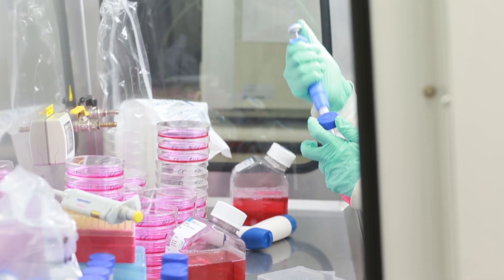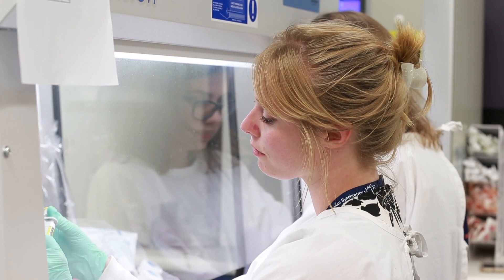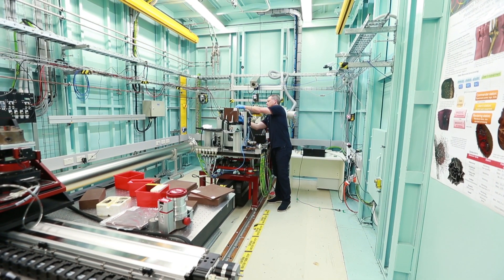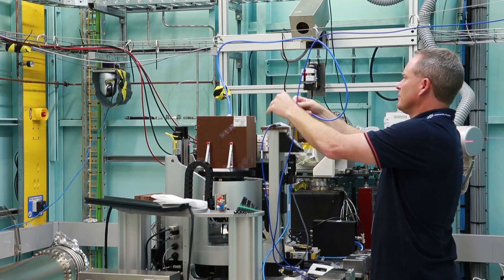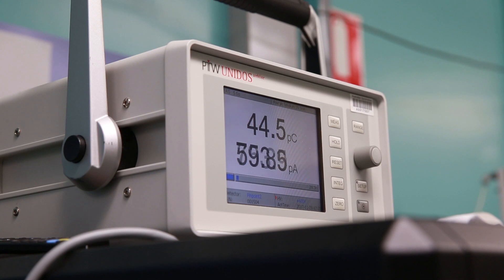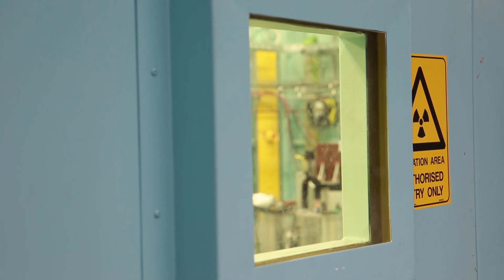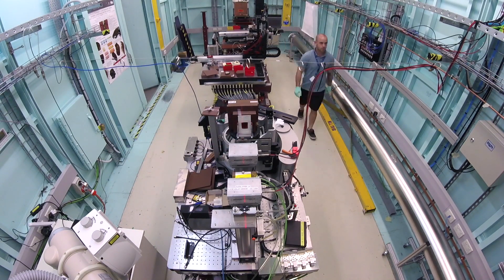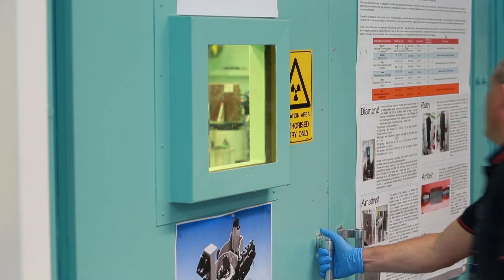Synchrotron shines a light on brain tumour treatment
Microbeam Radiation Therapy may offer a way to treat otherwise untreatable cancers say researchers Michael Lerch, Moeava Tehei and Elette Engels from the UOW's Centre for Medical Radiation Physics.